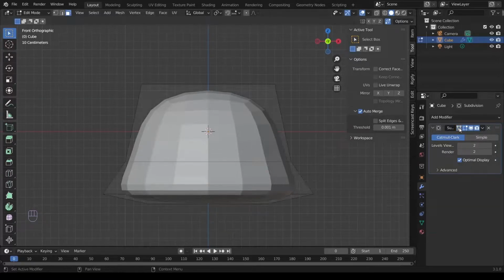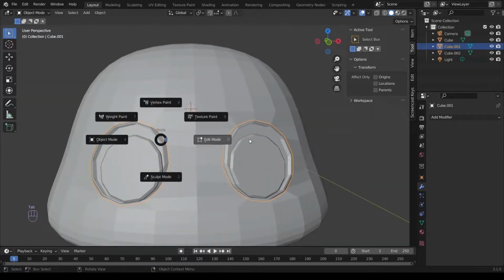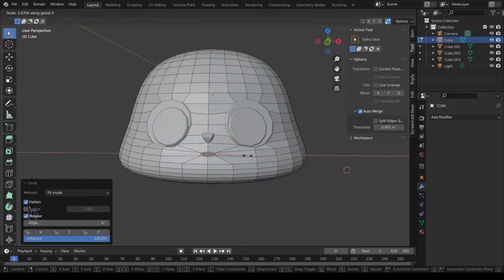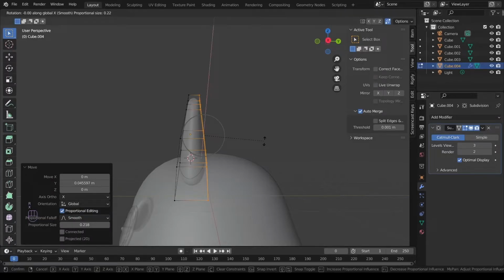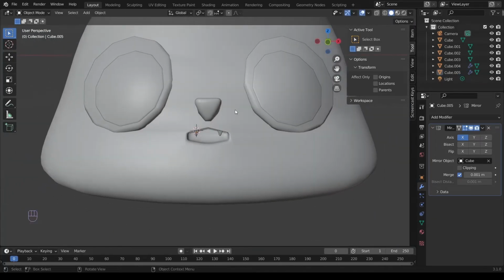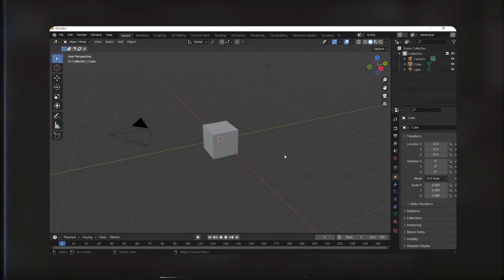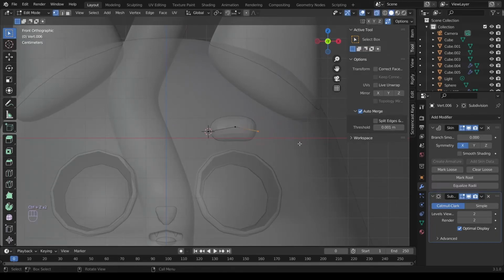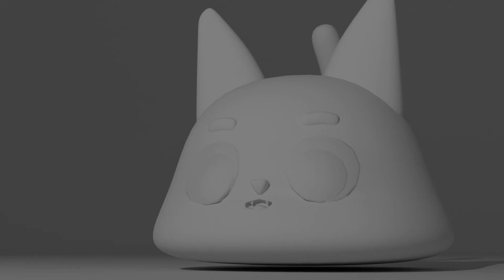Stylized Lowpoly Cat and Mouse - Part 1 (Cat modeling)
Hey guys! OF GREAT IMPORTANCE: I noticed after publishing this video that nearly everytime I'm adding an object, even tho I click Shift+A (as you can see on the key screencast on the bottom left), I keep saying Alt+A lol. I apologize, and keep in mind that I mean SHIFT+A. That's how you add an object.

This is my first video of a series consisting of a 4-part tutorial where we're gonna be modeling a stylized kitty and mouse.
This one is dedicated only to the modeling of the cat and we'll cover the following subjects in the next 3 videos:
- part 2 will be the modeling of mouse
- part 3 we'll be assigning materials and doing some basic background details
- part 4 will be dedicated to lighting and setting the final scene.

Expect the next part of the tutorial in the next few days, so I'll be seeing you soon!

TIMESTAMPS
00:00 Intro
00:31 Body/head
1:43 Eyes
5:09 Nose
6:49 Mouth
7:32 Ears
11:09 Teeth
12:39 Tongue
13:15 Enabling Single Vert
13:57 Tail
16:46 Eyebrows
18:25 Adjustments and Setting Scene
19:27 Camera and Render
20:08 Outro

Ian Ewing, Strehlow, TyLuv. - Tamarind